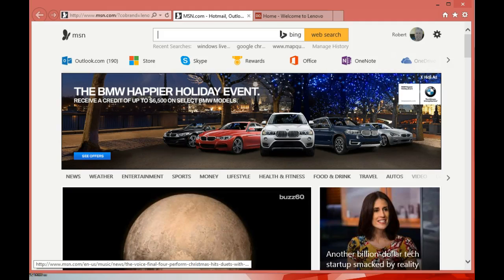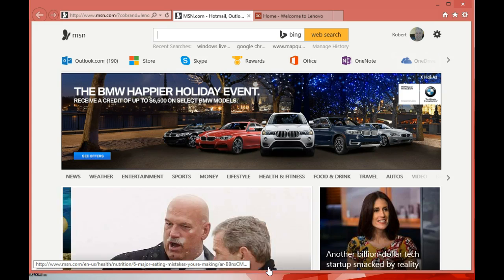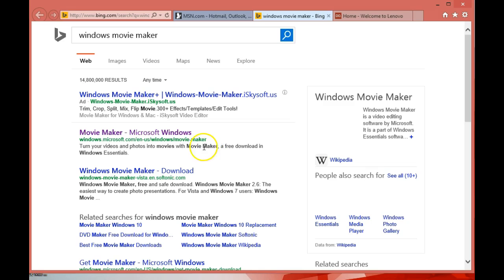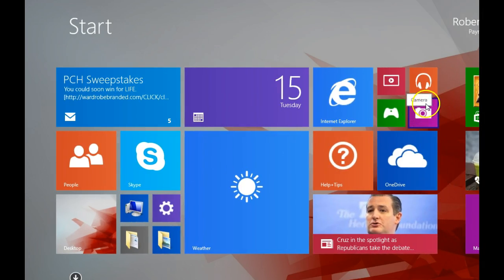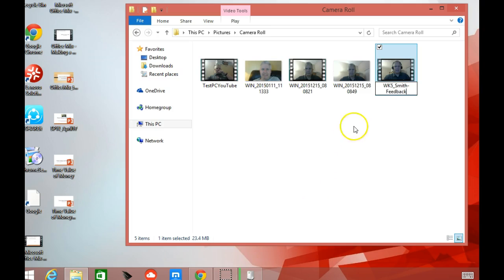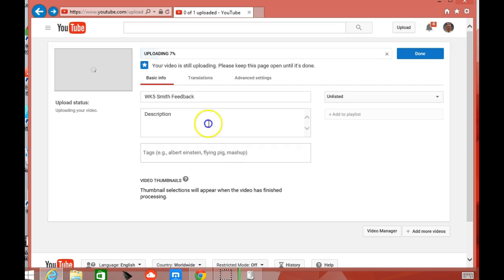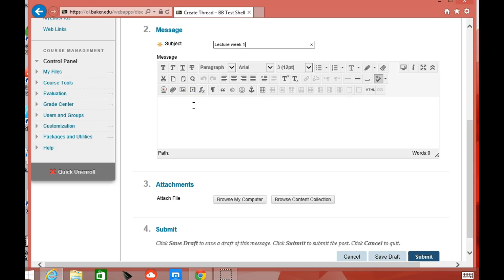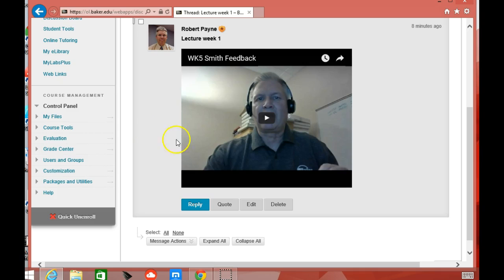Can't record a video in YouTube - New Windows Method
Currently Video Everywhere, a webcam recording tool in Blackboard is not working.  Google has made an annoucement that we can no longer do a webcam recording directly in YouTube.  I have previously recorded a new way to do it with a Mac.  This is a recording for how to do it with a Windows PC.